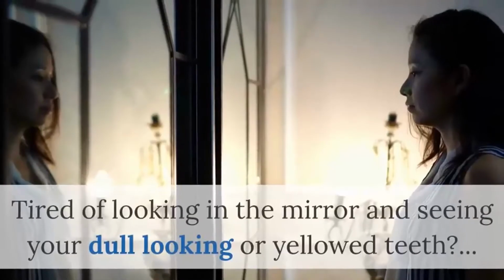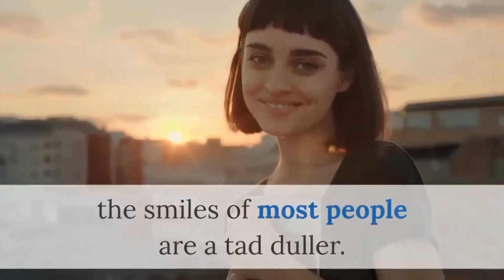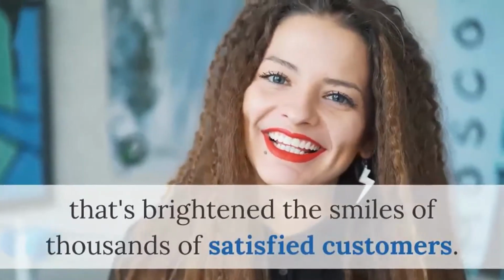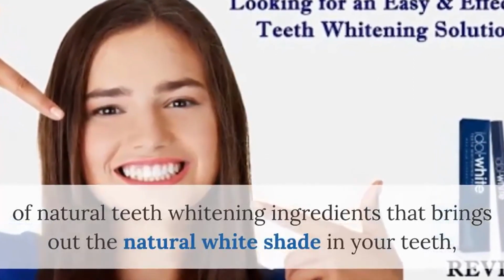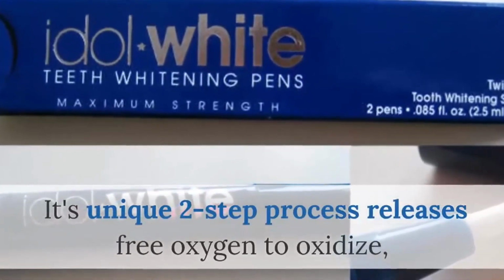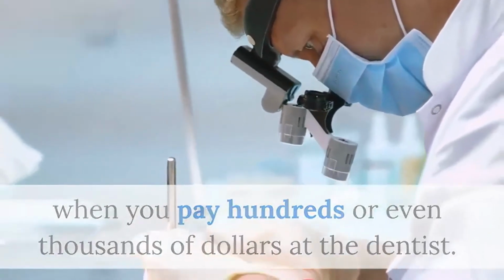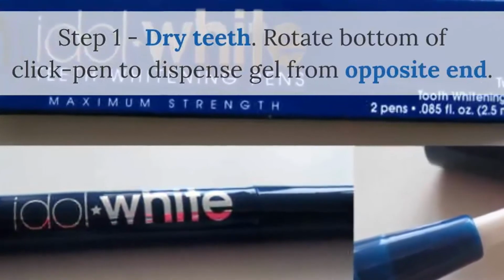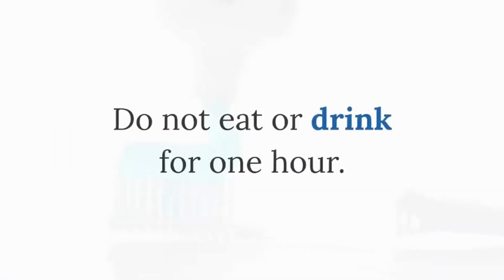How To Make A Teeth Whitening At Home In 3 Easy Steps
Tired of looking in the mirror and seeing your dull looking or yellowed teeth?...Ever feel self-conscious about your teeth's appearance and hesitant to smile?

While celebrities and models may sport pearly white teeth, the smiles of most people are a tad duller. But this shouldn't be too surprising. Many things can affect the color of your teeth and turn them that dreaded yellow hue, which make some people feel self-conscious about their appearance and hesitant to smile.

But now there has a emerged a unique and cost-effective application that’s brightened the smiles of thousands of satisfied customers.

Introducing Idol White Teeth Whitening Pens

Idol White's unique teeth whitening system is unique blend of natural teeth whitening ingredients that brings out the natural white shade in your teeth, allowing you to get a whiter and brighter smile without the hassles or costs of most teeth whitening systems.

It's unique 2-step process releases free oxygen to oxidize and lift organic stains for noticeably whiter and brighter teeth after only 1 use. The Idol White system can deliver whitening results similar to those you’ll get when you pay hundreds or even thousands of dollars at the dentist. Now, you no longer have to go spend hours of your life and hurt your bank account to get that whiter and brighter smile just like your favorite celebrities.

The Idol White 3 Easy steps for Brighter Teeth

Step 1 - Dry teeth. Rotate bottom of click-pen to dispense gel from opposite end.

Step 2 - Apply gel directly onto teeth. Avoid lips from contacting teeth for 30-60 seconds.

Step 3 - Rinse after 15 minutes. Do not eat or drink for one hour.

The Idol White Pen is easy to apply, polishes while Whitening, producing professional results at your home.

It's past time to get the smile you have always dreamed of!

white teeth
how to whiten your teeth
how to instantly whiten your teeth
teeth whitening at home
teeth whitening
best teeth whitening
best in home teeth whitening
instantly whiten your teeth
best in home whitening kit
cheap teeth whitening
how to whiten teeth at home
how to make teeth whiter
safe teeth whitening